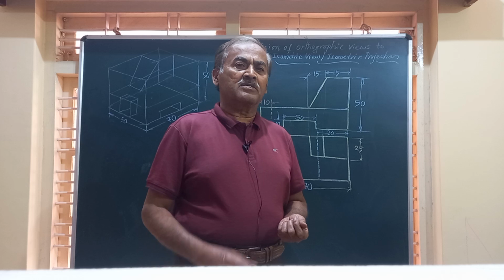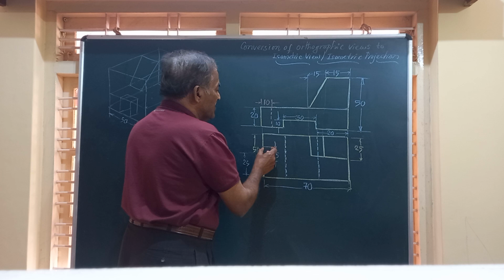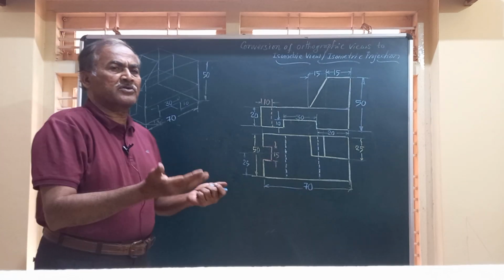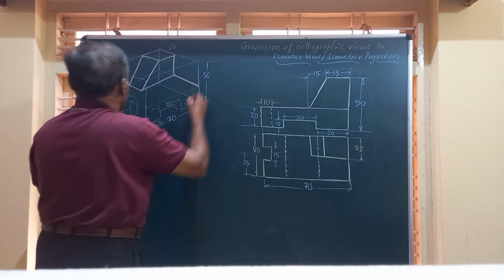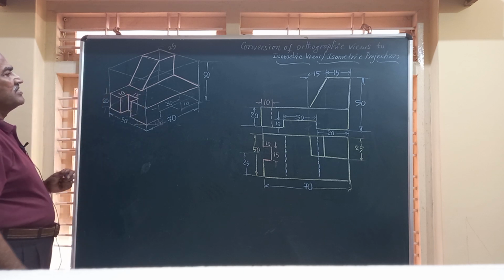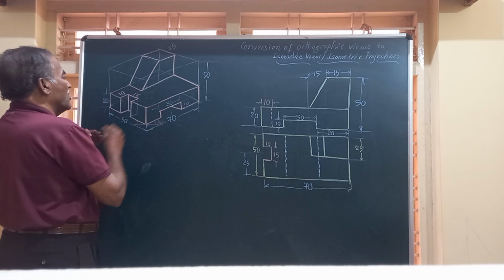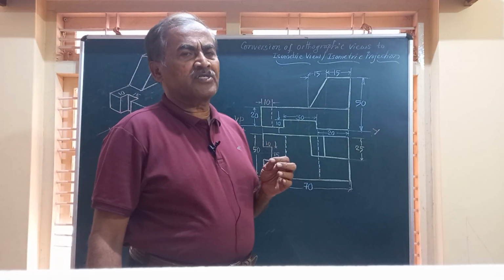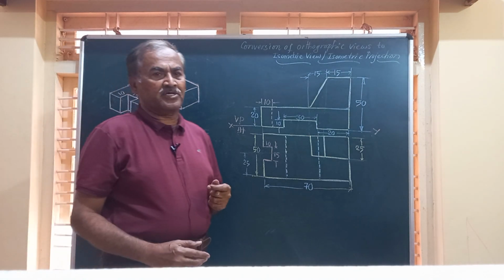Orthographic views to Isometric Drawing (video no 397)/ Engineering Drawing/ Engineering